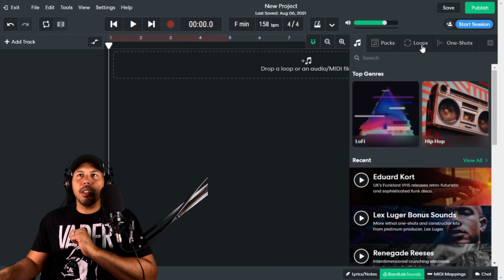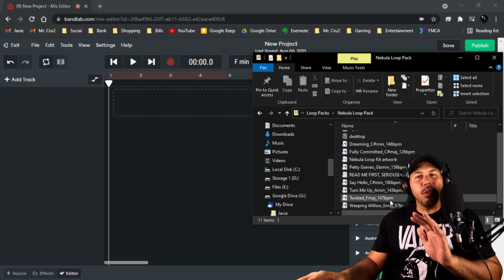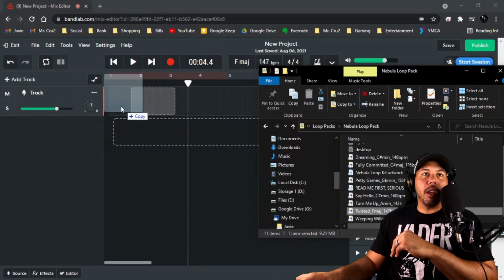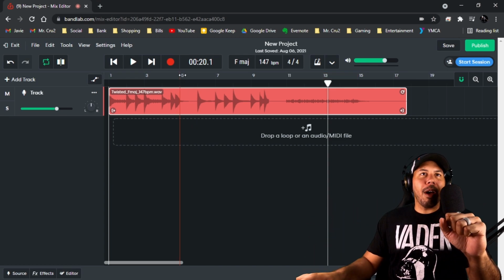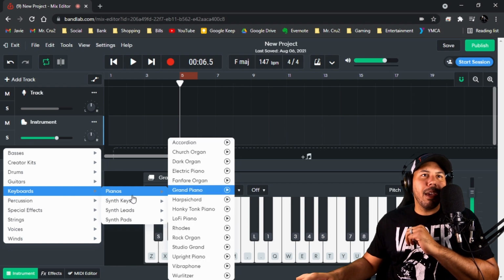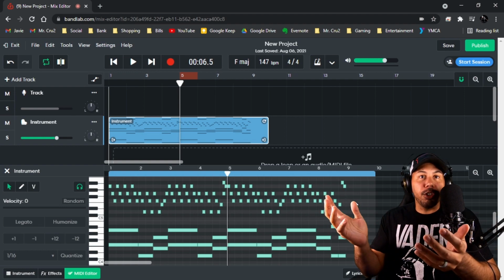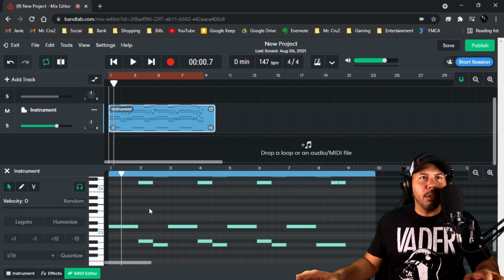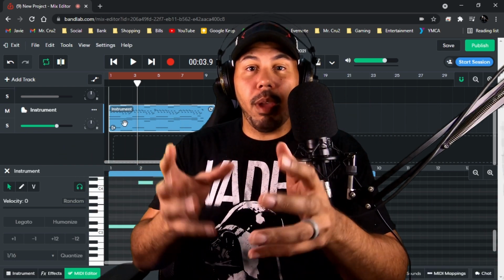Bandlab Tutorial: Making A Trap Beat part 1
make a trap beat in bandlab
making a trap beat
bandlab beat trap
how to make beats in bandlab